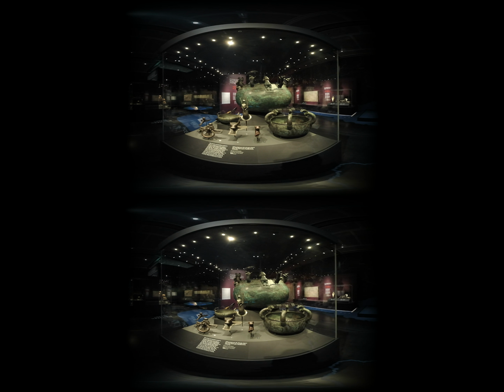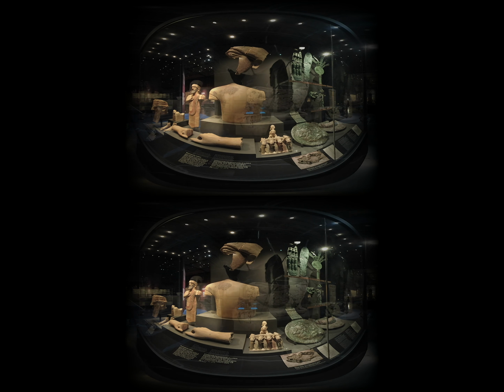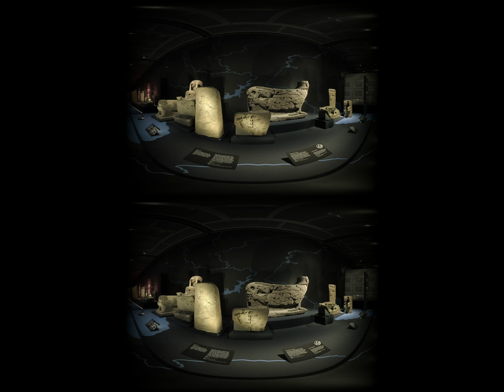I am Ashurbanipal [3D] – The British Museum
"I am Ashurbanipal" exhibition  at The British Museum, February 2019.

Recorded in stereoscopic 3D and placed in a 360º environment, up to 8K at 60 fps. Watch in a headset or change YouTube settings to "Anaglyph" and wear red/cyan "3D" glasses.

Originally published on the "MuseumWise" account.